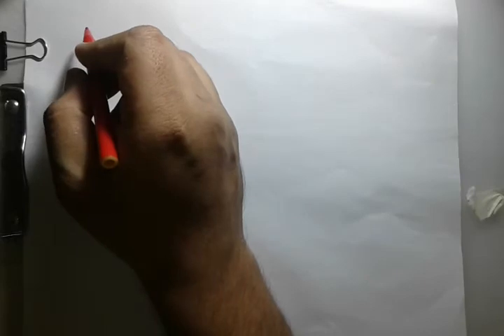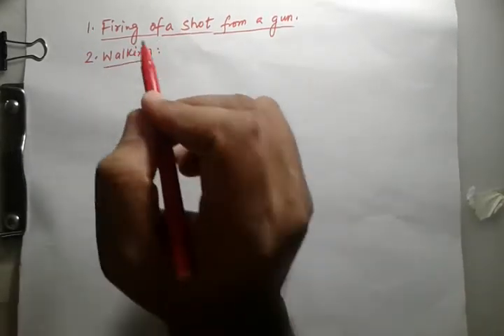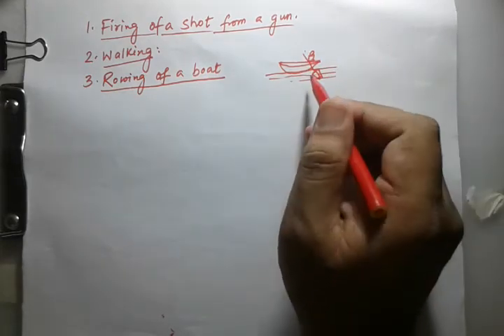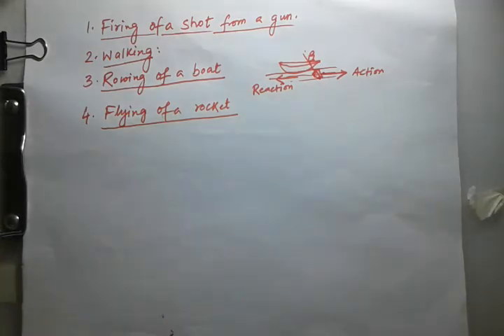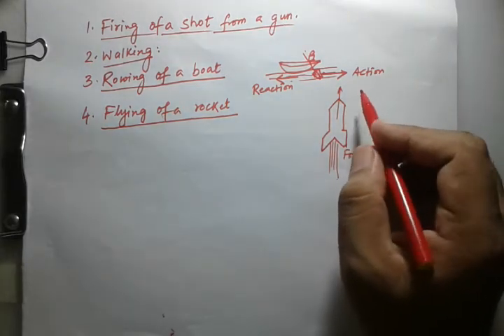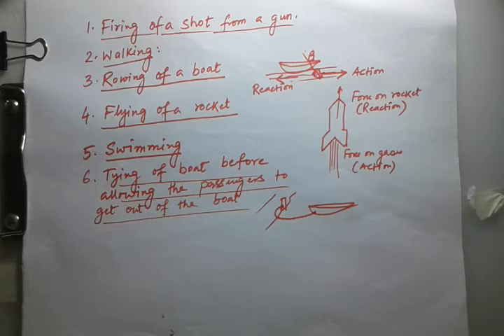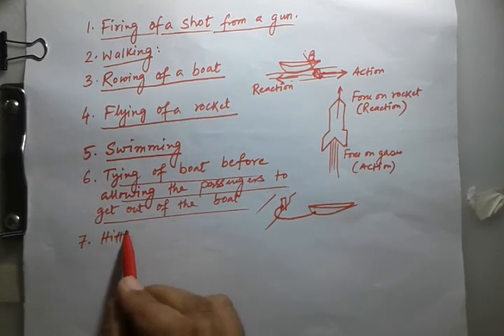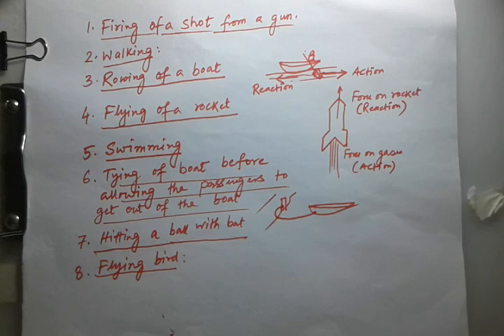Applications of Newton's Third law of Motion